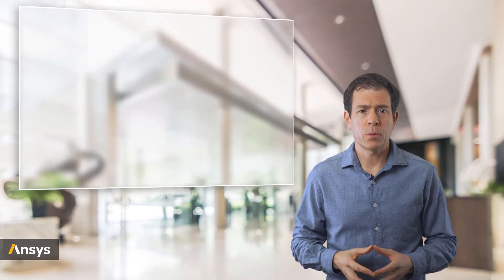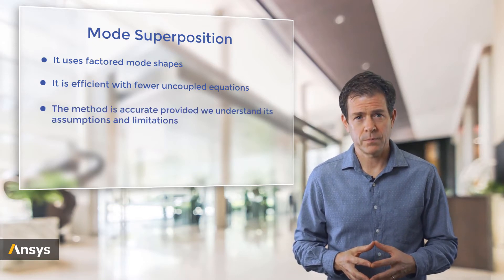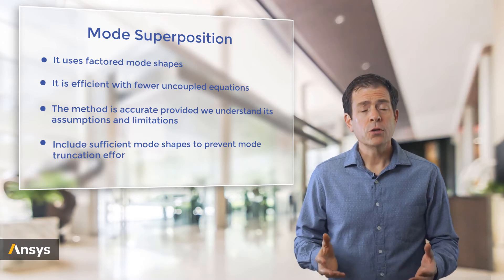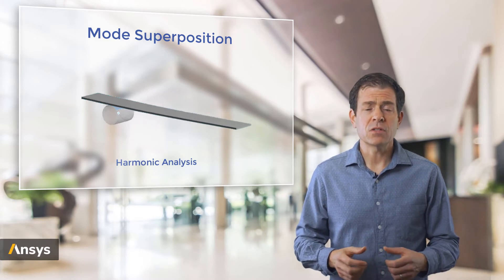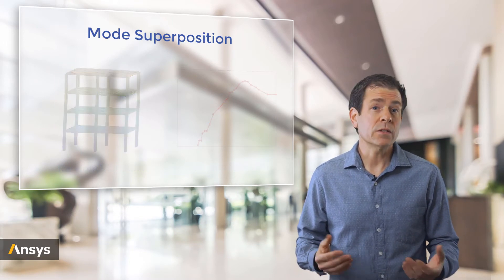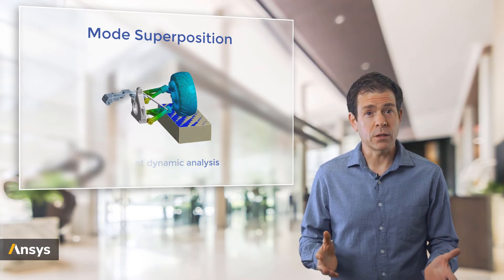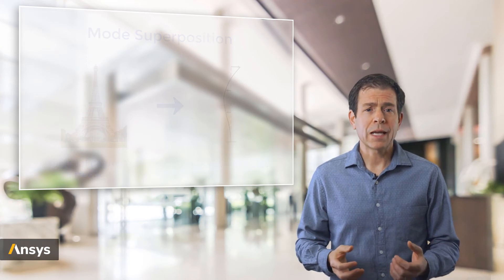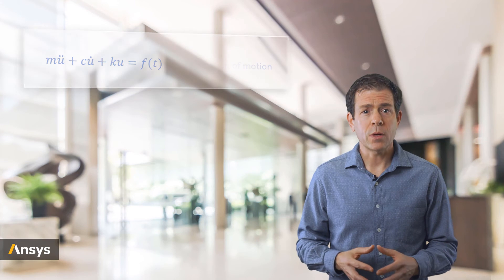Mode Superposition Method — Course Summary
This video lesson summarizes all the concepts regarding the mode superposition method we discussed throughout this course. It is part of the Ansys Innovation Course: Mode Superposition Method. To access this and all of our free, online courses — featuring additional videos, quizzes and handouts — visit Ansys Innovation Courses